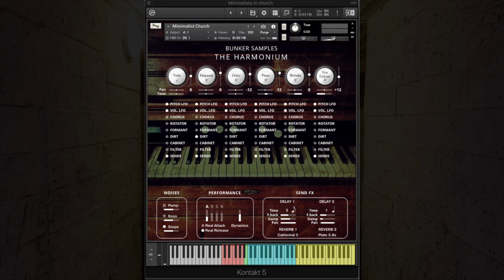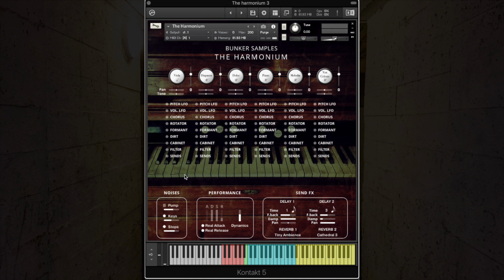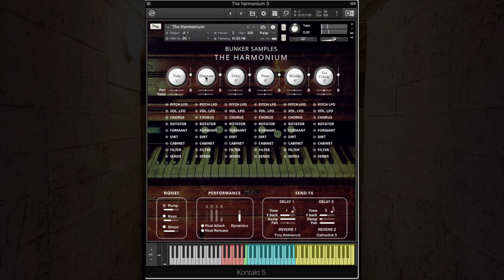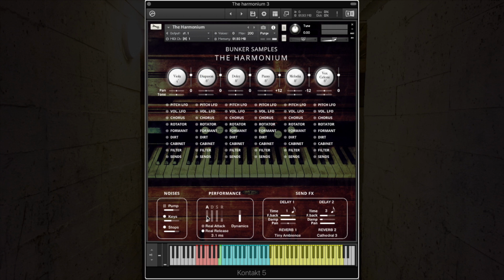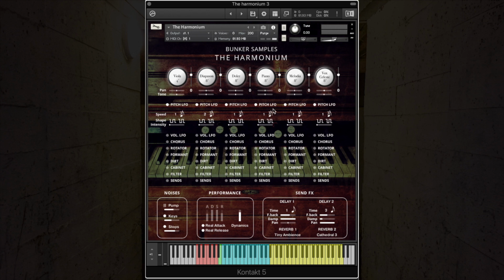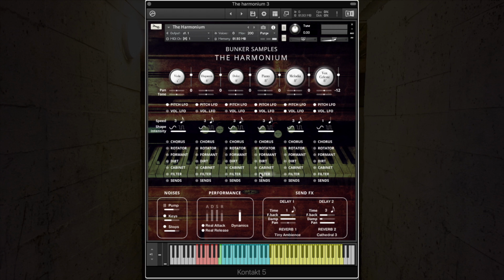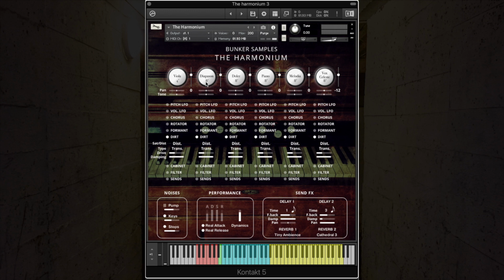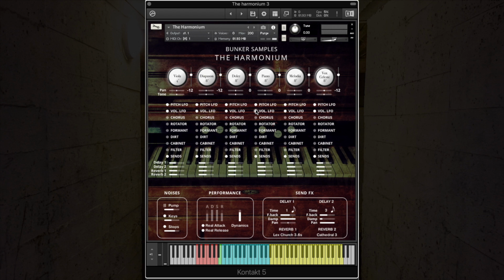Walkthrough: The Harmonium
An overview of The Harmonium - a virtual instrument for Kontakt 5 by Bunker Samples.